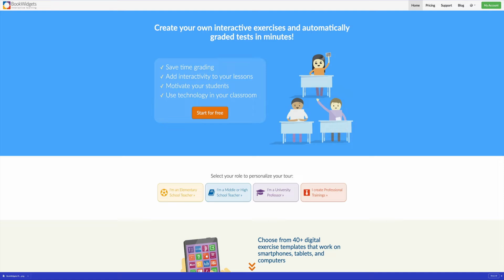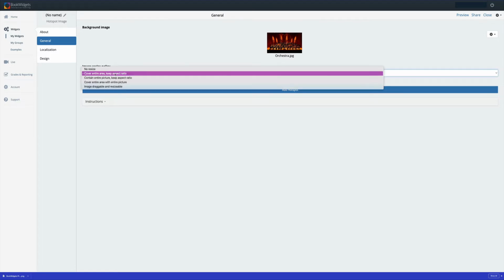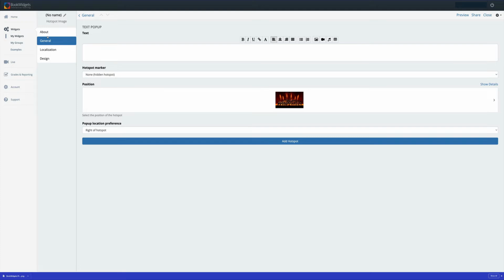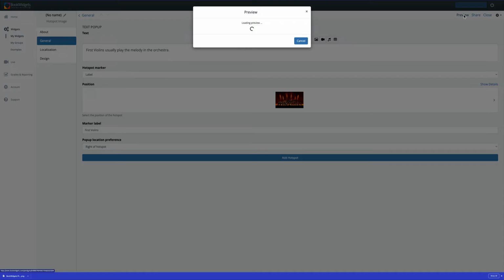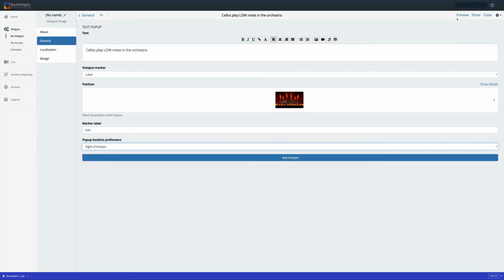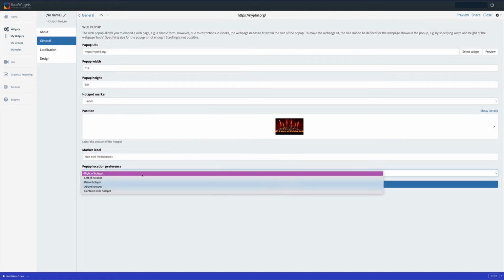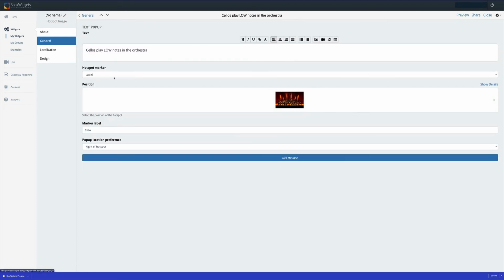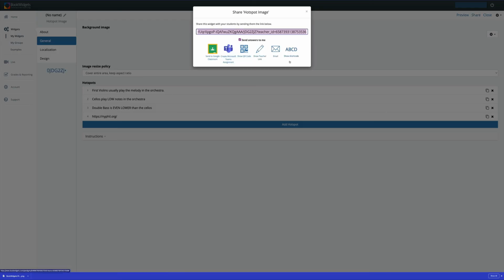Create an Interactive Hotspot Widget in BookWidgets to share on Google Classroom or Microsoft Teams!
BookWidgets offers teachers more than 40 different digital exercise templates ranging from self-graded quizzes to interactive maps to even a dynamic digital whiteboard that is quickly accessible on any mobile device, laptop, or desktop computer.